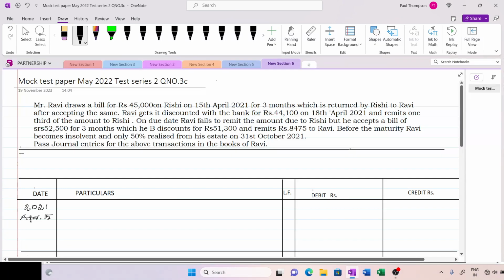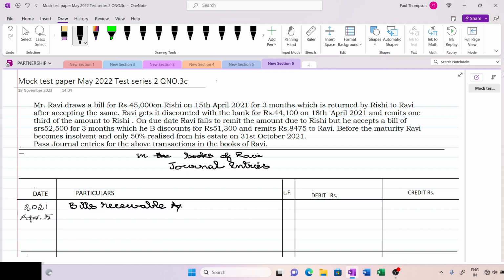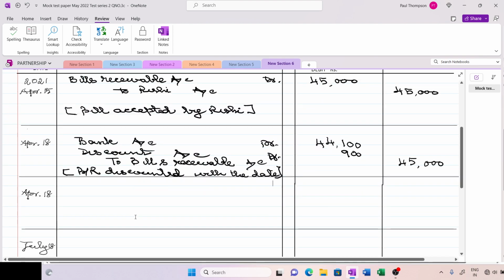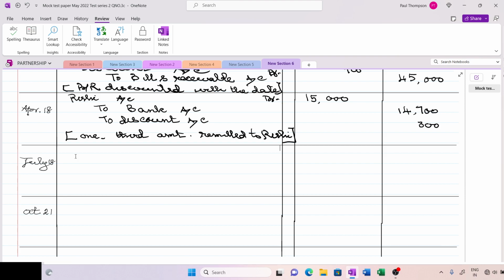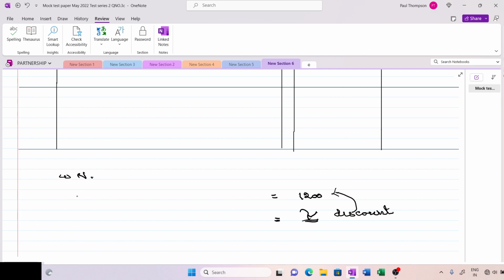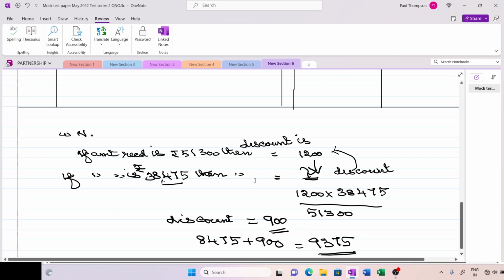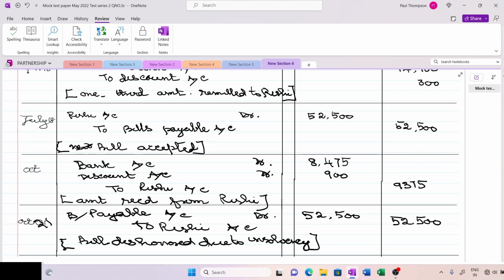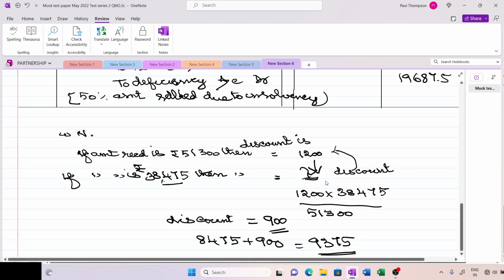MTP MAY 2022 Q NO.3C BILLS OF EXCHANGE CA FOUNDATION ACCOUNTS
In this video I explained the sum step by step and how to find out the discount easy method no need to memorise.